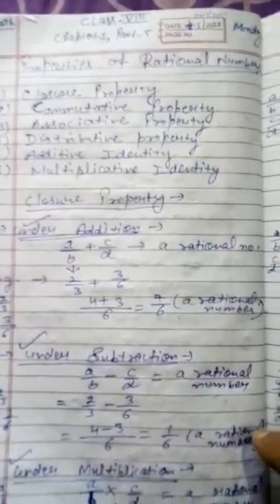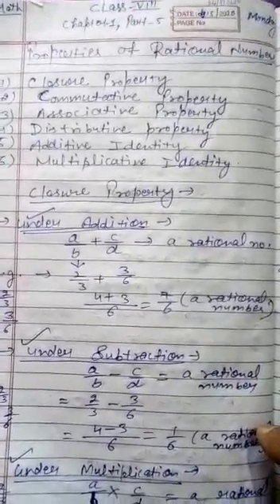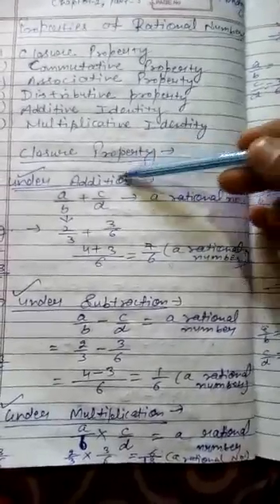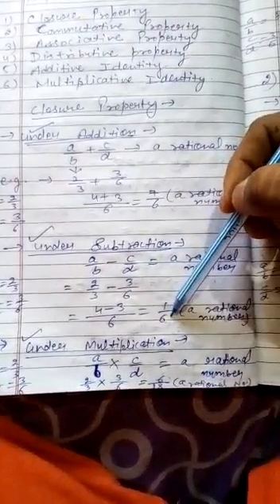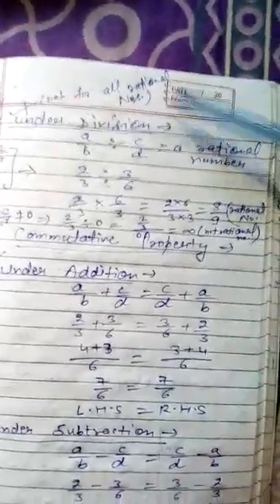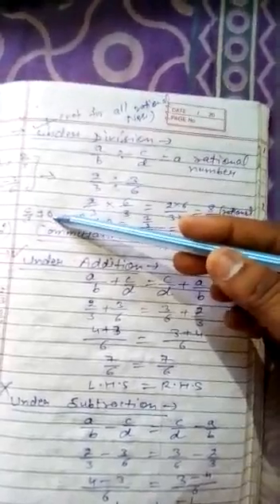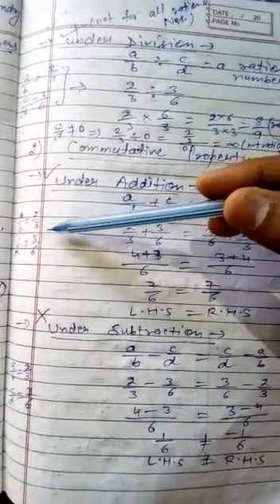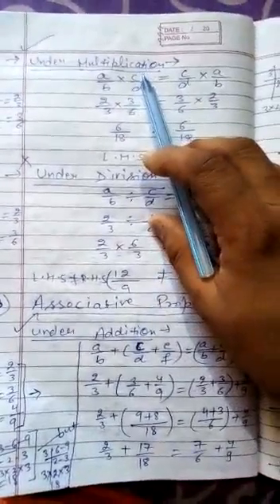Class-8th (Math),Ch-1,Part-5, (Video-1)-Properties of Rational Numbers - By Monika Mam